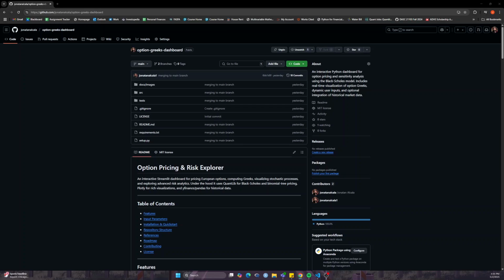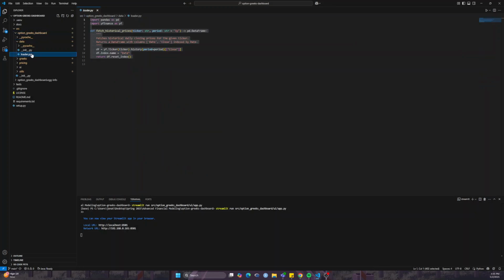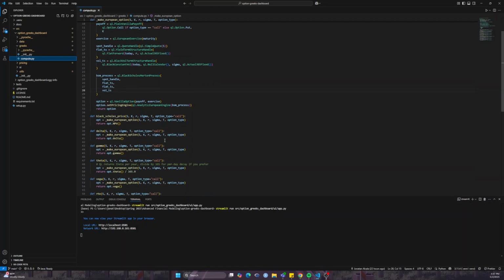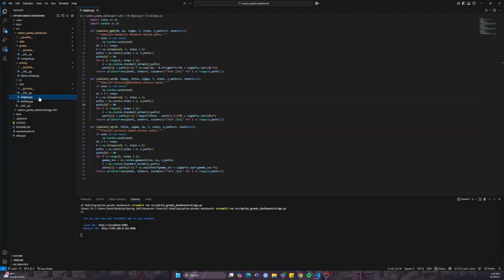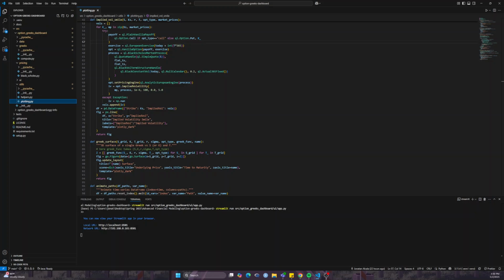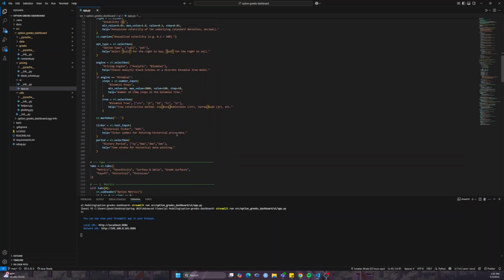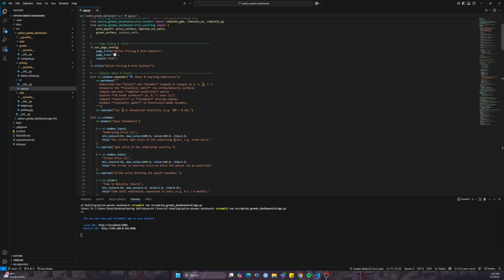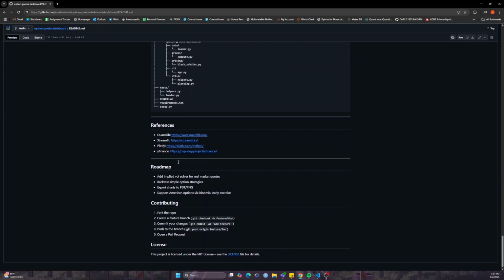Option Pricing & Risk Explorer Code Walkthrough